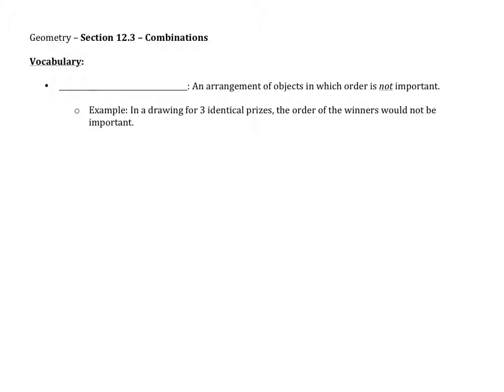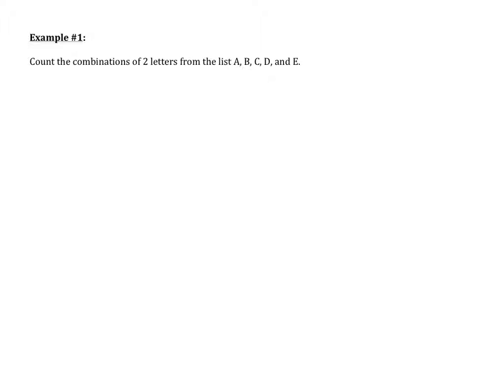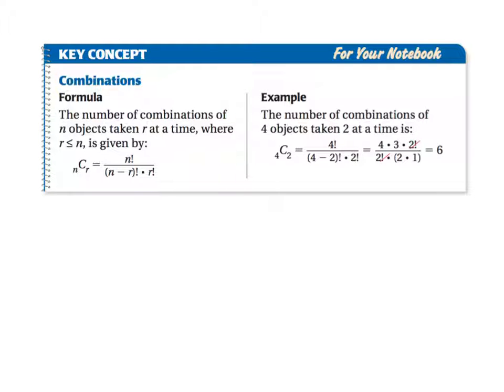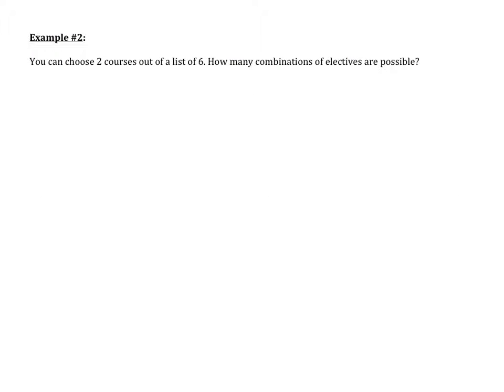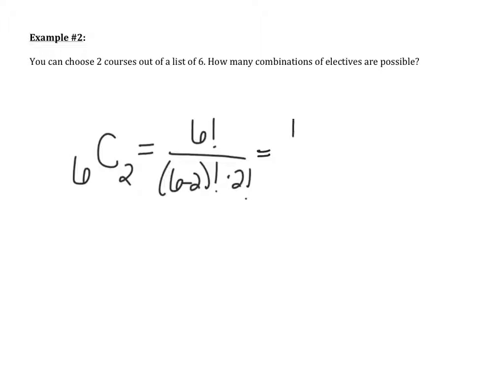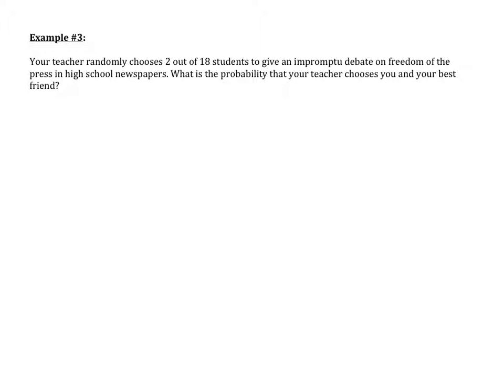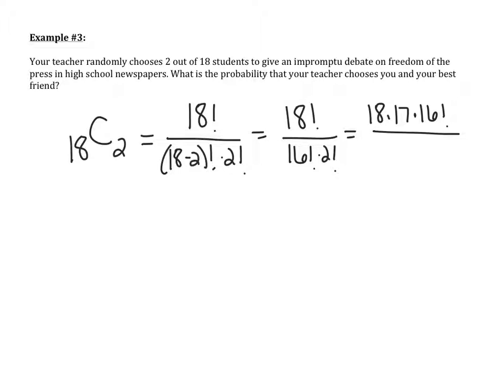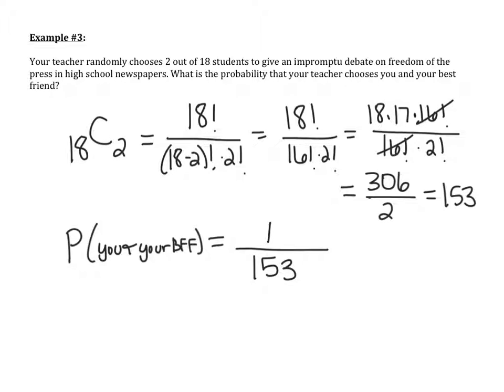Geom - Section 12.3 Video